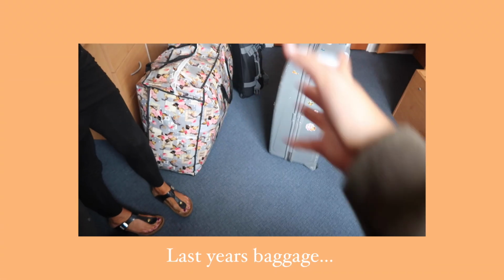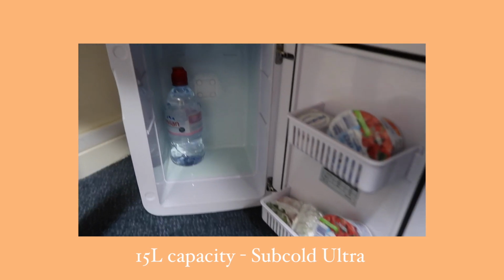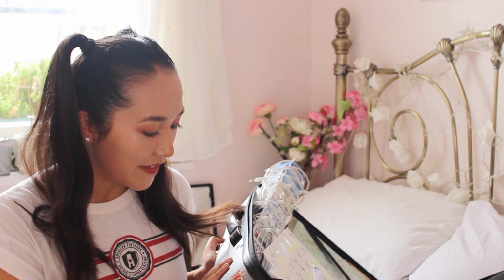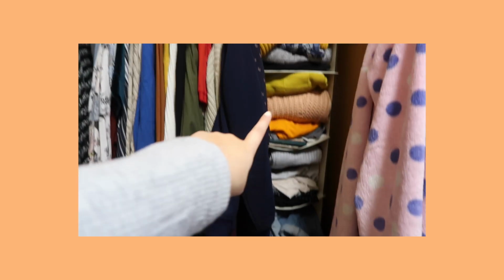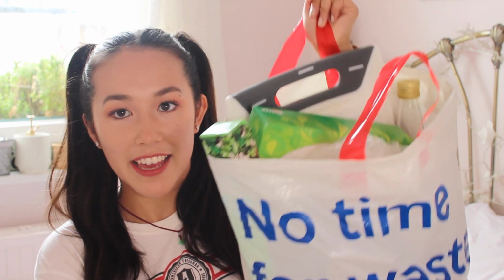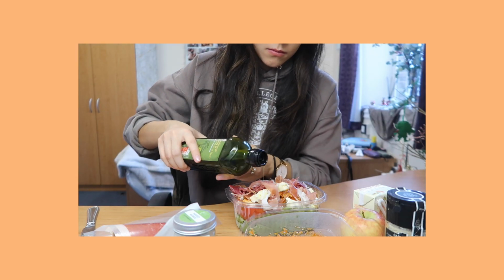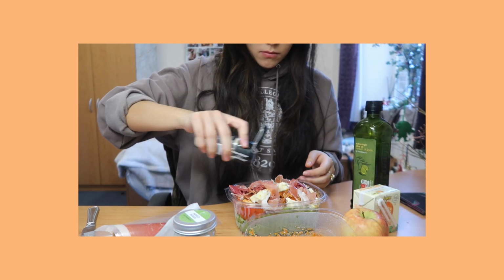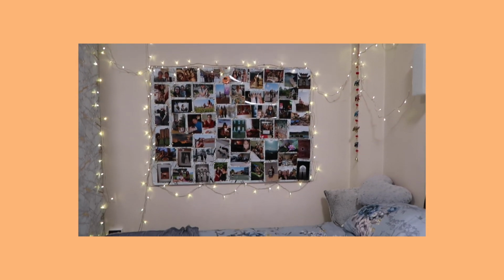What I've Packed To Take To University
♡ Packing Essentials for University || Mei-Ying Chow ♡

The video where I share what to bring to university, the must haves and the extra fun things that are needed to make your new room for the year feel homely- or in my case it’ll be for the next two years as we have two year contract!

P A C K I N G     L I S T
TECH
Subcold 15L Minifridge
Brother Laser Printer
MacBook Pro 13 inch retina display don't forget student discount!
Canon g7x mark 2 again I'd wait for black friday or boxing day sales as these often come down in price dramatically but they go quick!!
Lenovo iBOOK tablet My sister got this on the black friday sales a couple of years ago for only £200 so half price!!
5 Point extra fast Charging Station

KITCHEN
Plates & bowls £1-4 from Tiger
2/3 Mugs and a glass or 2
Chopping Board
Pack of cutlery
Sharp cutting knife
Tupperware
Fancy shmancy slate from Tiger for £!
BeesWax zero waste clingfilm food wrap
Mixed Herbs
Garlic Salt
Hardy & Sons teas
*Tea Towels
*Saucepans

BEDROOM
Hypoallergenic pillows
Hangers - velvet non slip
Clothes winter outfits as impractical to take summer stuff with me
Eyemask - you’ll most likely find one free at a freshers event

BATHROOM
Towels
Microwaveable hot water bottle Noah the Fox
Toothbrush
Toothpaste
Lenor washing detergent and colour catchers
Shower Gel
Conditioner and Shampoo
Kleenex aka the loml
Mini First aid kit
*Bath mat

STATIONERY
Calculator
Pencil Case
Diary
Washi Tape
Flashcards
Staedtler pens
Folders
Sewing Kit

ROOM DECOR
Double Duvet Bedding - Satin Asian print from TK Maxx for £25 and the brushed cotton reversible christmas bedding from primark which was £15
Glow in the dark stars
Wardrobe hanging storage unit
Magic Whiteboard wallpaper
40m battery powered fairy lights

I was staying at an intercollegiate hall, which basically means all students from London universities can stay there, so that includes King’s College London, UCL, LSE, SOAS, Birkbeck and RVC. Out of the intercollegiate halls. I did a video where I gave you a tour around my first year uni accommodation at College Hall - bathrooms and pantry and all that jazz

Let me know which university you are off to or hoping to go to for some secret Chow points!